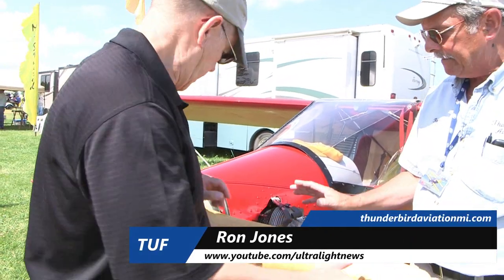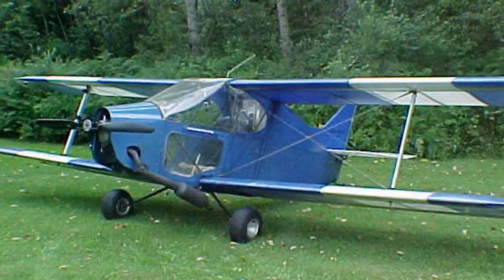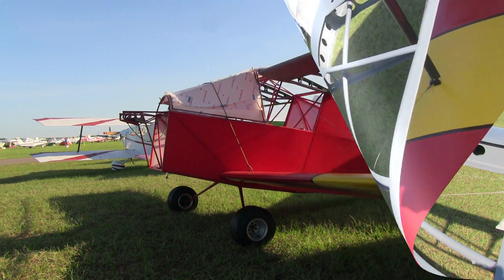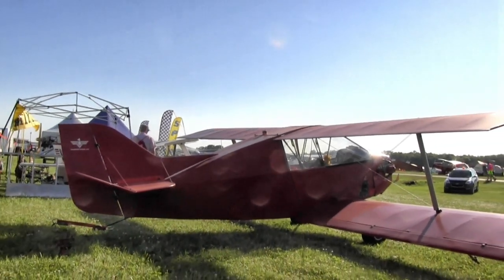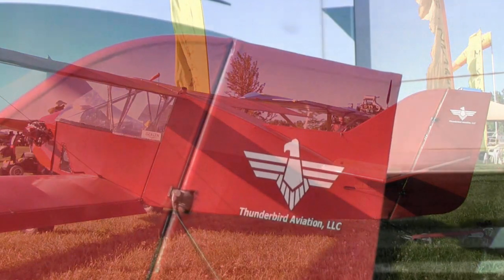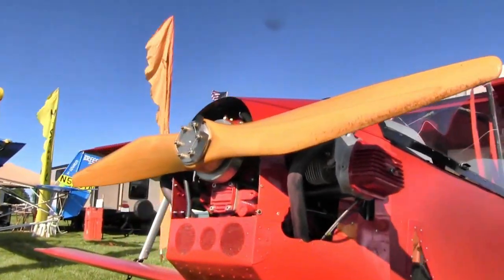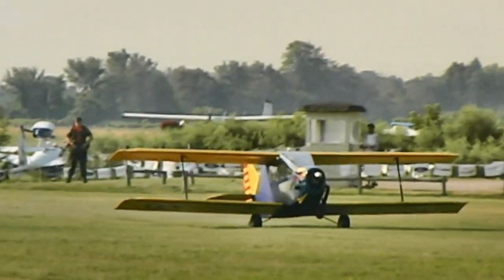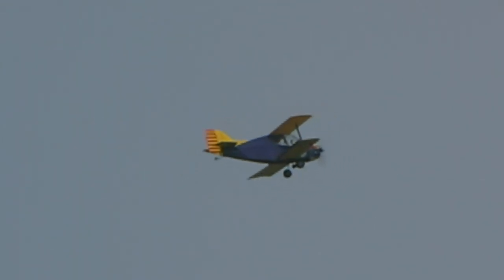Hiperlight SNS8, Part 103 Ultralight Aircraft, Thunderbird Aviation 2022 Ultralight Buyers Guide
As it turns out, the Sorrel Hiperlight SNS 8 was originally designed at the request of Ron Schettler, the first Canadian Distributor of Rotax aircraft engines. It was originally designed to be powered by the Rotax 277 single-cylinder, 28-horsepower two-stroke engine using a Hegar belt reduction drive.

Digging deeper we find SNS 8 is actually a smaller version of the Sorrell Hiperbipe. For those curious about naming conventions, SNS in the name stands for “Sorrell Negative Stagger.” A negative stagger puts the lower wing ahead of the upper wing, where most commonly with biplanes, that is not the case.

SNS 8 is offered in kit form. It features a two piece 4130-welded steel fuselage, which can be separated for ease of storage. The aircraft can be covered in pre-sewn Dacron sail cloth envelopes or by the use of standard aircraft covering materials. Building times are in the 150 to 400 hour range, with the conventional fabric covering taking longer to complete.

Present-day supplier Thunderbird Aviation in Michigan stated, “SNS-8 was designed to comply with Part 103 of the FARs and is still one of the few ultralights being manufactured legally. Since it meets ultralight vehicle parameters, you can get in it in kit form or you can get it fully assembled ready to fly.”

Thunderbird Aviation was established officially in 2002 by Ron Jones. He reported, “[We] offer aircraft that appeal to a wide range of interests …from an ultralight, to a two-place Experimental, to a fully aerobatic yet cross-country-capable machine, and soon to come will be the SLSA Version.”

Beside being a biplane. Hiperlight SNS8 is a taildragger in a tractor configuration. It uses standard stick-and-rudder, three-axis controls, with full-span flaperons on the lower wing, a center mounted stick, and left hand throttle.

Beside a Rotax 377 or 447, other engines that have powered the Hiperlight SNS 8 are Hirth, Kawasaki, and half-VW conversions.

Climb rate comes in at around 750 feet per minute, cruise is 55 to 65 miles per hour, and stall comes in at 27 miles per hour.

A new kit Hiperlight from Thunderbird has the following specifications:

Wing Span — 22 feet
Length — 15 feet 6 inches
Wing Area — 140 square feet
Engine — MZ201
Fuel Capacity — 5 gallons
Empty Weight — 247 pounds
Gross Weight — 500 pounds
Assembly Time — 150-200 hours
Maximum speed — 98 mph
Maximum Cruise — 62 mph
Stall Speed — 27 mph
Range — 150 miles
Take off Distance — 175 feet
Landing Distance — 175 feet
Rate of Climb — 700 fpm
Glide Ratio — 12:1